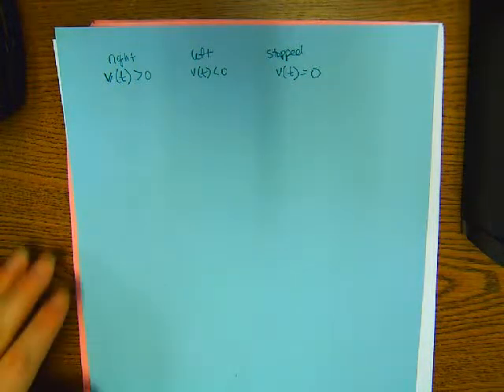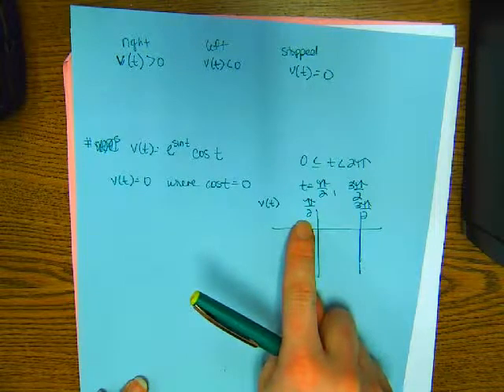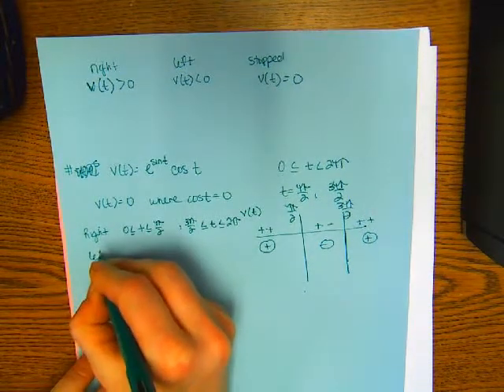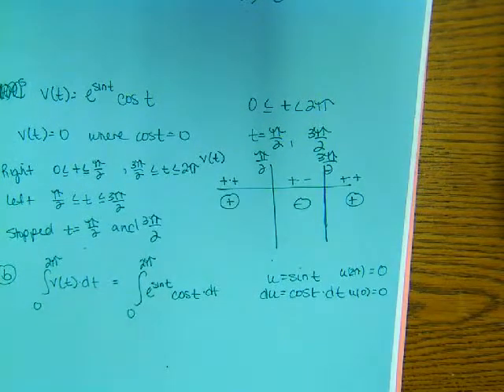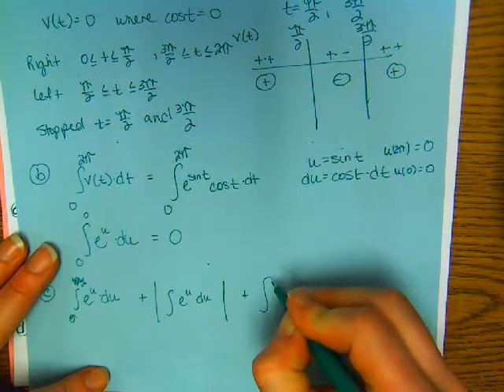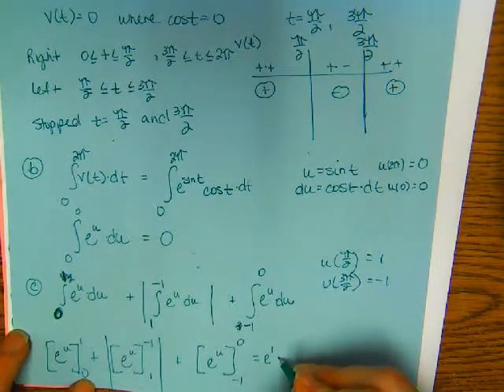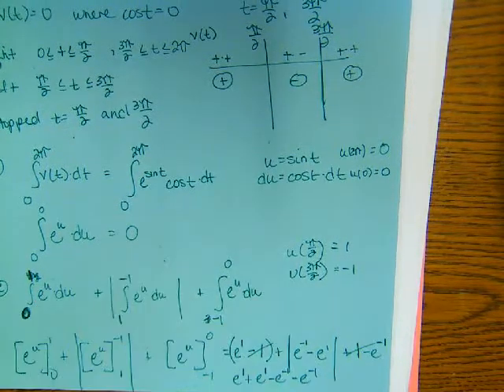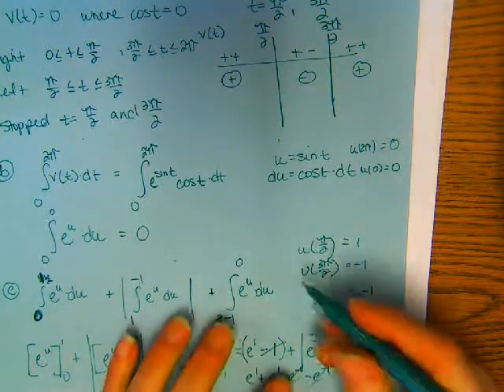AP Calulus 7.1 Examples